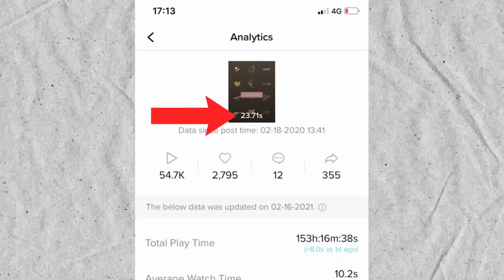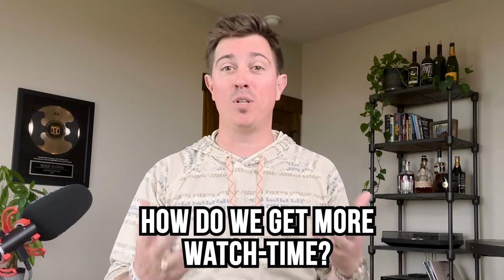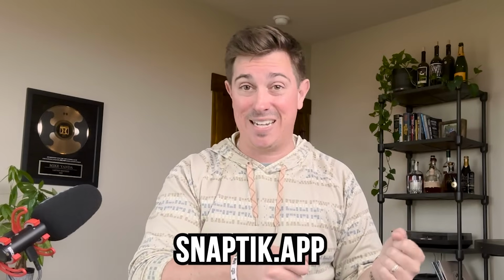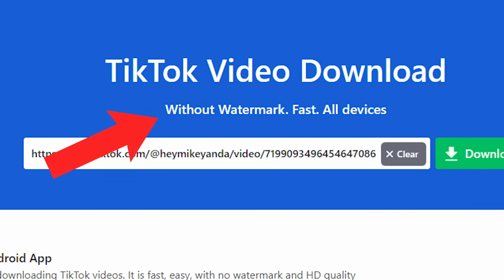How to Gain TikTok Followers Organically 2026 (Grow from 0 to 10,000 followers FAST!)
💥 Learn the 3-Step TikTok System to Get Views & Clients (even with a small audience)

TikTok is the fastest way to grow your following (and your income!) and should be an essential part of the social media marketing strategy for any online business.

In this video, I’m showing how to gain TikTok followers fast so that you can get your first 10,000 followers and sales from your TikTok content. I’m breaking down how the TikTok Algorithm works, how to go viral on TikTok to gain followers quickly, how to create TikTok content that sells, and much more.

📈 FREE Training: 3-Step TikTok System to Get Views & Clients (even with a small audience)

This coaching is for online coaches, experts, and service providers who are already posting content and want a clear system to turn TikTok into leads and clients.

If that sounds like you, click below to apply.